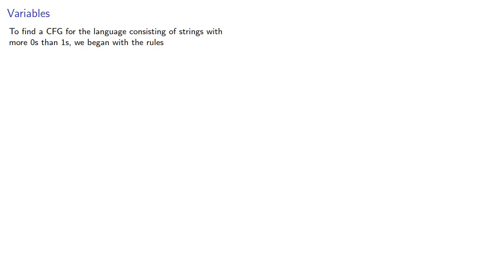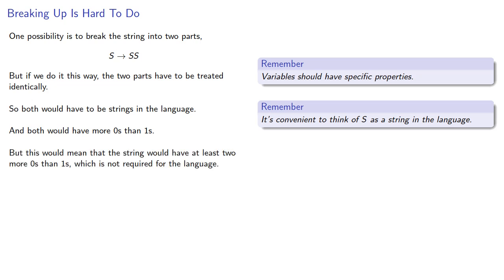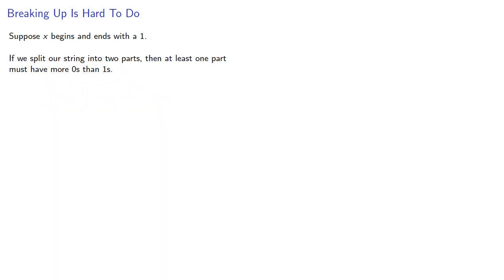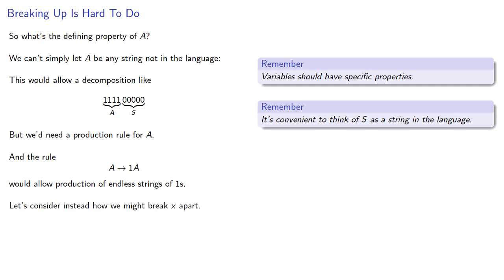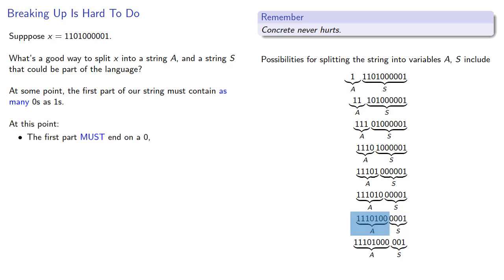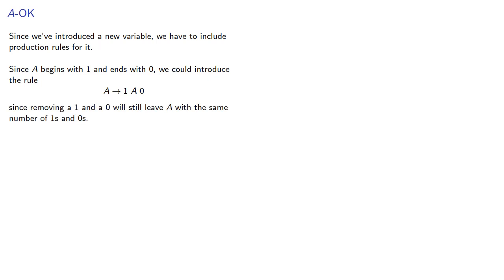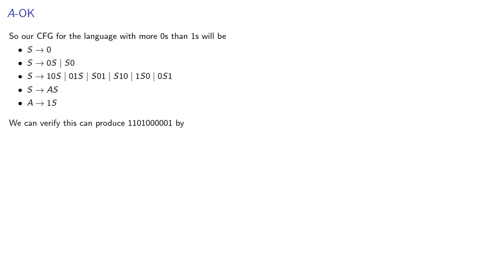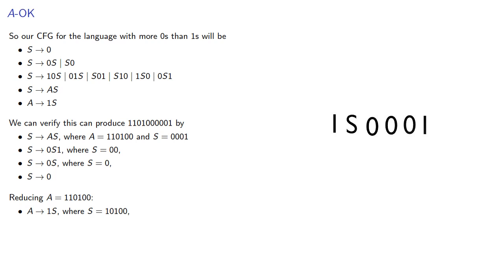Making a Context-Free Grammar: Part Two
Finding the grammar for a CFL, continued.